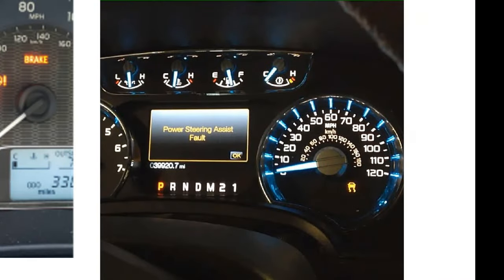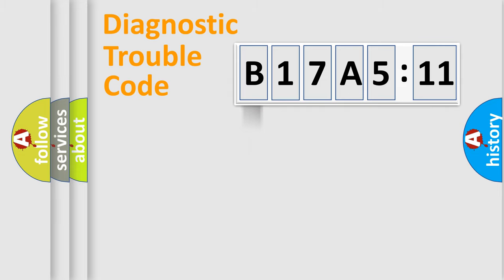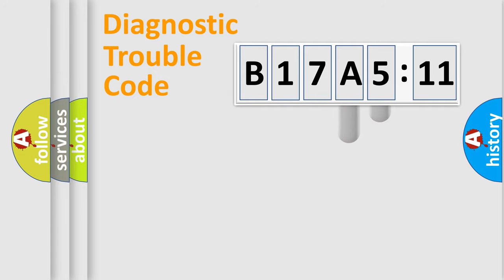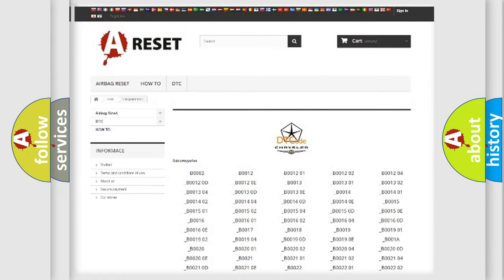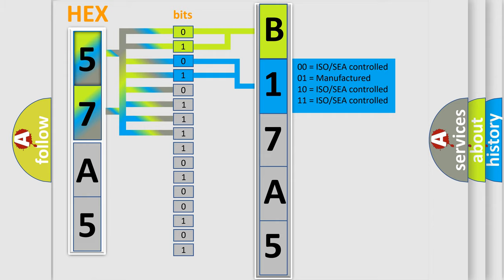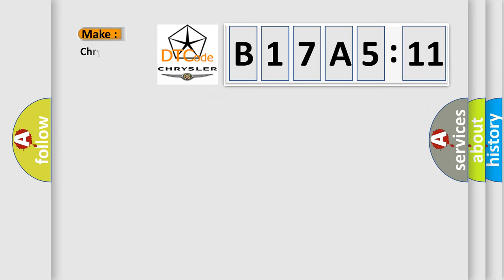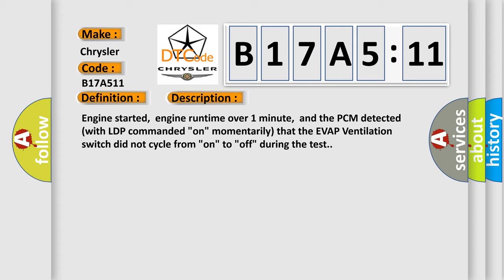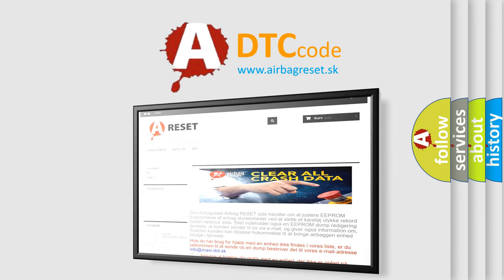DTC Chrysler B17A5-11 Short Explanation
Contents:
0:21 Basic DTC analysis according to OBD2 protocol standard.
1:48 Insight into programming
2:58 A diagnostically understandable description of the Diagnostic Trouble Code
3:05 Basic error definition

Make:
Chrysler
Code:
B17A5 11
Definition:
EVAP Ventilation Switch Circuit Malfunction
Description:
Engine started,engine runtime over 1 minute,and the PCM detected (with LDP commanded "on" momentarily) that the EVAP Ventilation switch did not cycle from "on" to "off" during the test.
Cause:
Ventilation switch signal circuit is open or shorted to groundVentilation switch ground circuit is openVentilation switch is damaged or has failedPCM has failed
Failure Type: